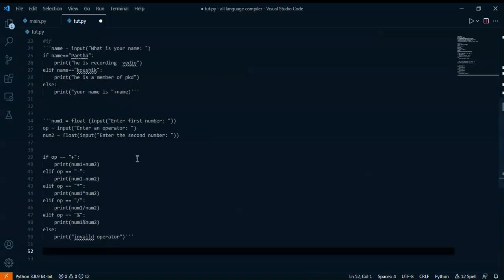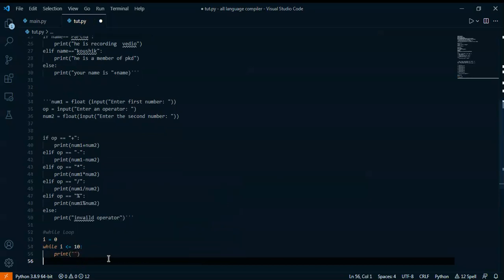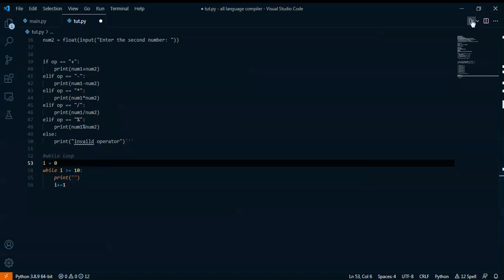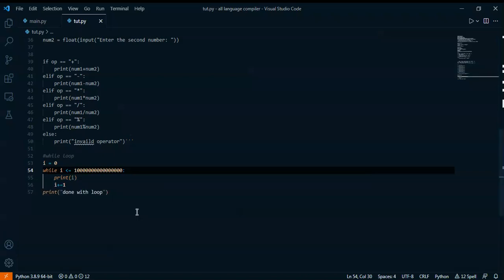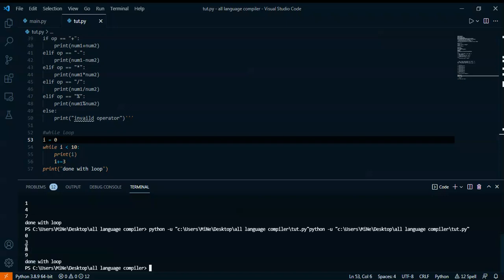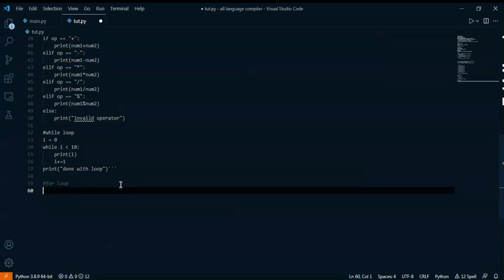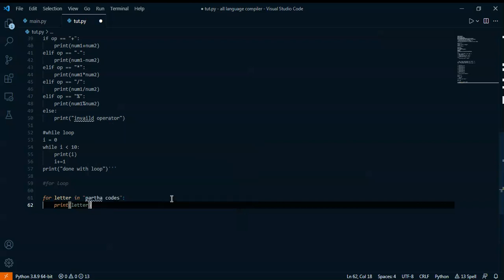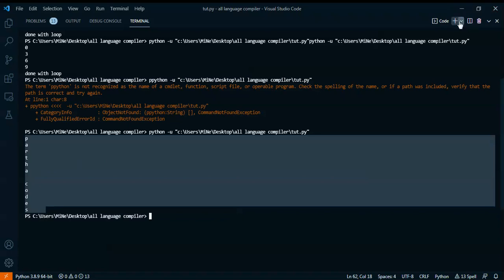while loop ,for loop in python for begginer